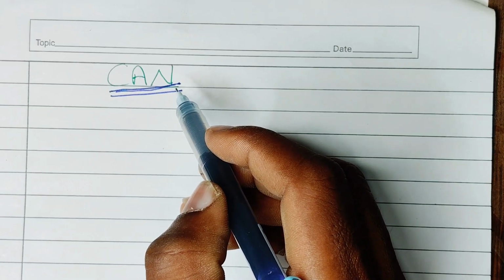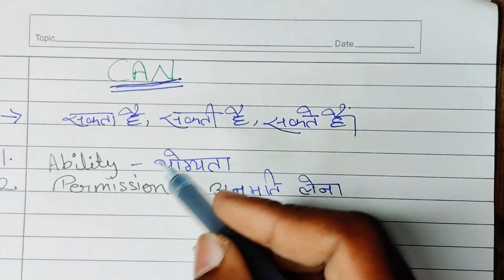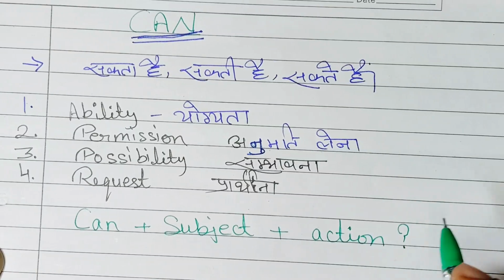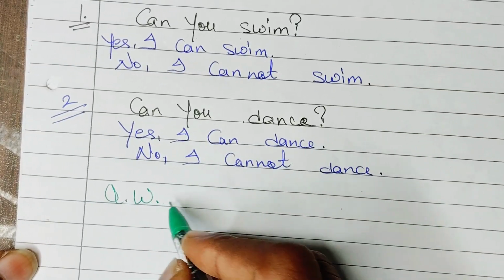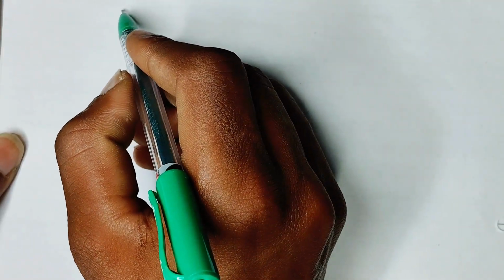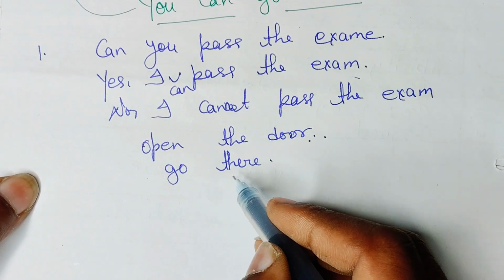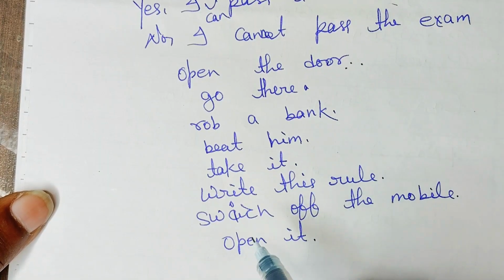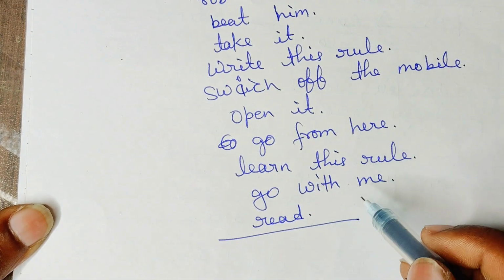No One Teaches English Like This! | 150 Golden Rules | Series 1/5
Kya aap bhi English bolte waqt atak jaate hain? Kya aapko grammar rules confuse karte hain? 🤯

Is video mein hum start kar rahe hain ek revolutionary series: "150 Golden Rules for Perfect Spoken English!" Aaj hum cover karenge "Series 1" jisme 30 important rules aur "CAN" ka sahi use bataya gaya hai.

Is video ko dekhne ke baad aap seekhenge:
✅ "CAN" ka exact use kab aur kaise karein.
✅ Spoken English ke 30 sabse zaroori rules.
✅ Common mistakes jo 90% log karte hain.
✅ Sentence formation ki asaan technique.

[Timestamps]
0:00 - Introduction
02:15 - Why these 150 Rules?
05:30 - Rule #1: Use of CAN
10:00 - 30 Rules of Series
20:00 - Practice Exercise